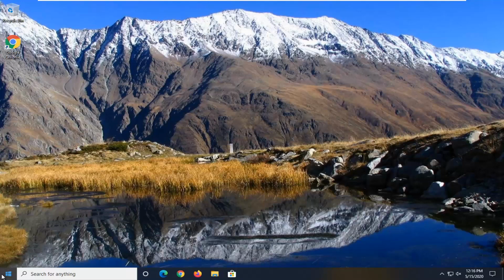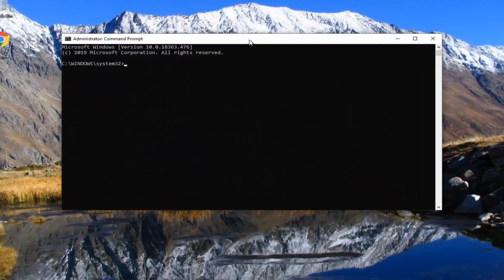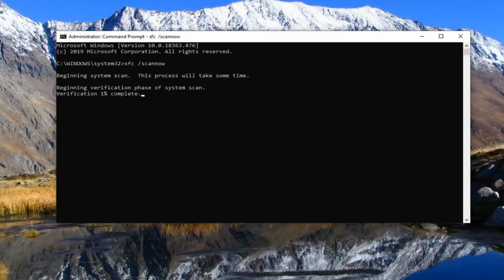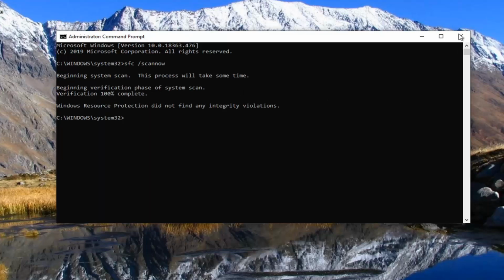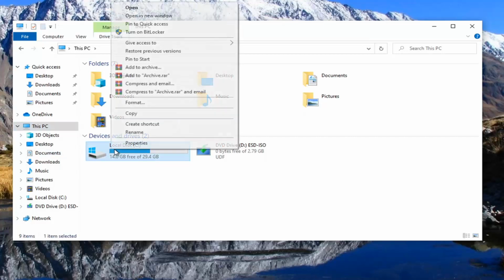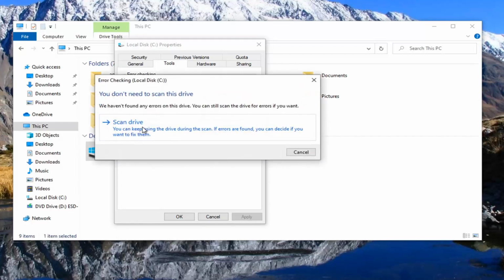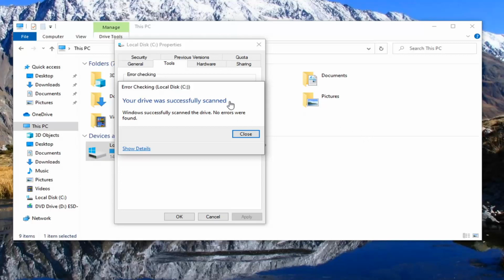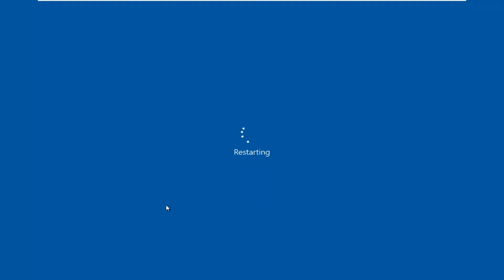THREAD_STUCK_IN_DEVICE_DRIVER_M BSOD dxgkrnl.sys FIX [Tutorial]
The file dxgkrnl.sys is related to Microsoft DirectX driver. Microsoft DirectX is a suite of technologies developed by Microsoft to provide hardware acceleration for heavy multimedia applications such as 3D games and HD videos.

thread stuck in device driver windows 10 amd fix
thread stuck in device driver fix
thread stuck driver windows 10

The error check THREAD_STUCK_IN_DEVICE_DRIVER has a value of 0x000000EA. This indicates that a wire in a device driver runs infinitely.

Dxgkrnl.sys is the Microsoft DirectX graphics kernel file. It works with your graphics card drivers and should not be modified under any circumstances.

The Blue Screen errors for this system file are many. If this error occurs, you might have your dxgkrnl.sys infected with some malware. So, this might go undetected being a system file from the antivirus. Some of these errors have been already covered on our website, and you can search for them.